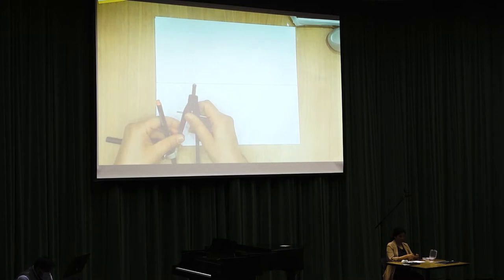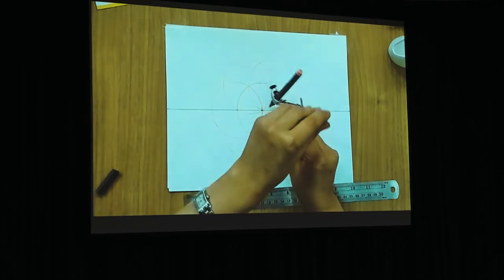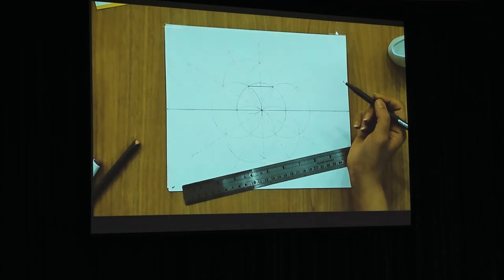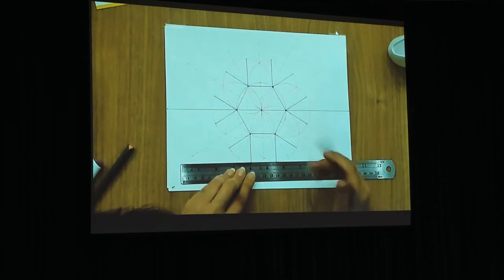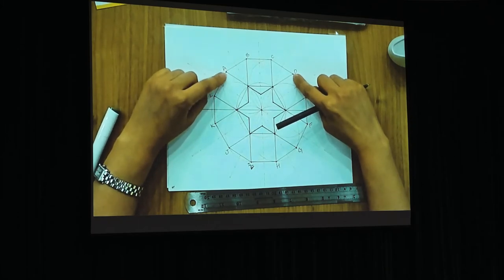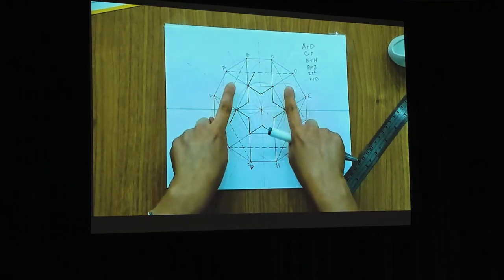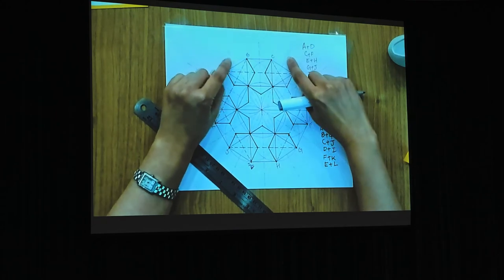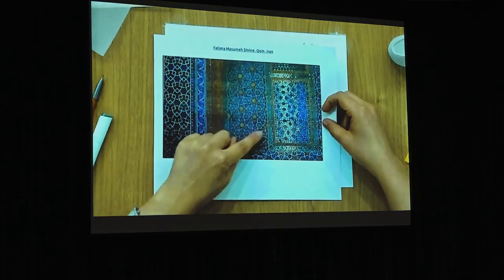Unlocking Geometry: Understanding the Principles of Islamic Geometric Patterns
Artist Workshop with Sharmeen Sidiki: Unlocking Geometry: Understanding the Principles of Islamic Geometric Patterns

Geometric patterns are a key characteristic of Islamic art and ornamentation. For centuries, artists in the Muslim world have used age-old principles of geometry and mathematics to create visually stimulating patterns to ornament architecture, manuscripts, ceramics, decorative objects, and other works of art. These complex designs consist of combinations of repeating units of interlacing circles, squares, star patterns, and multisided polygons.

How are these designs created? Where does one begin to create such intricate patterns? The Edith O’Donnell Institute of Art History welcomes Dallas artist Sharmeen Sidiki to lead you through a hands-on workshop aimed that teaches the basics of creating Islamic geometric art patterns.

Filmed by UT Dallas, November 2021